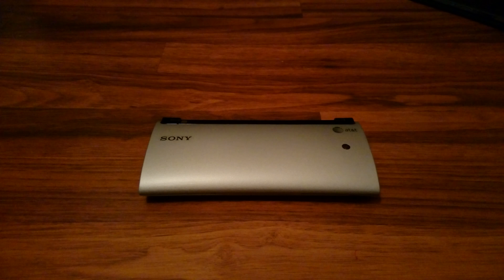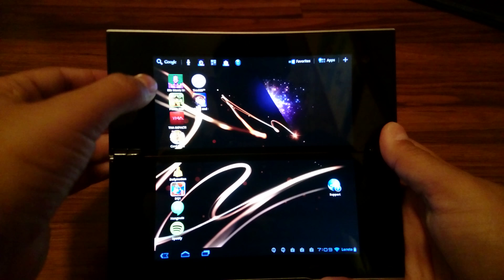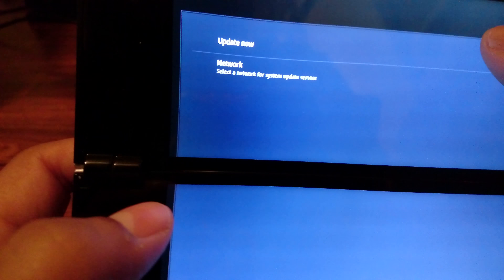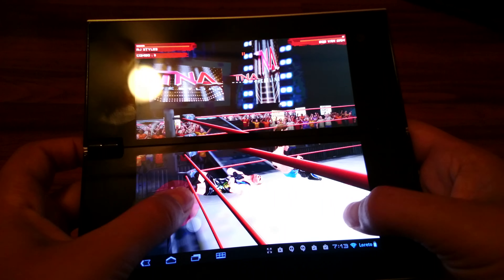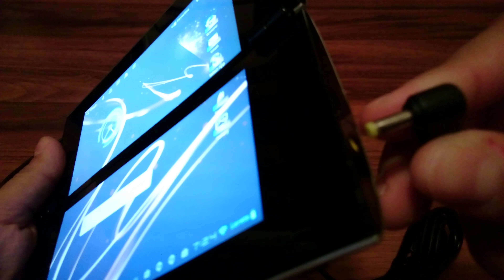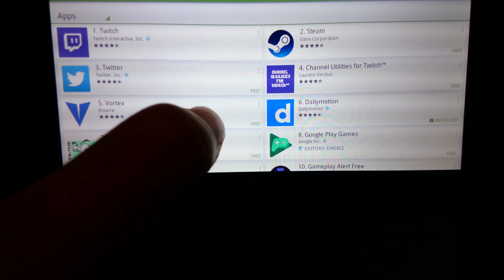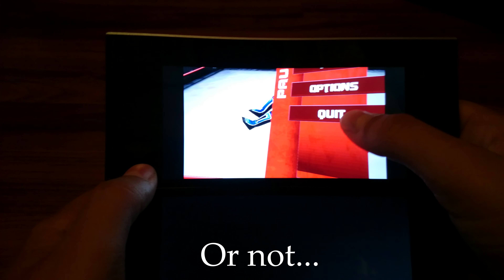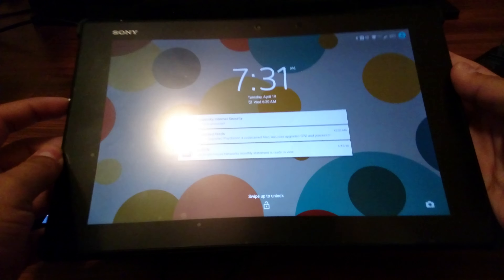Will it do? Sony Tablet P (AT&T) [Manjoume 4K]